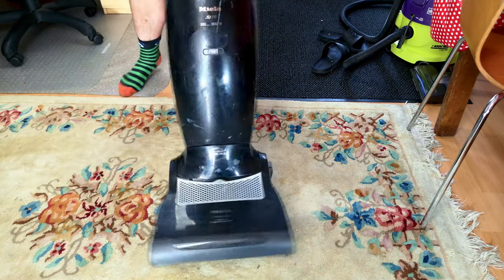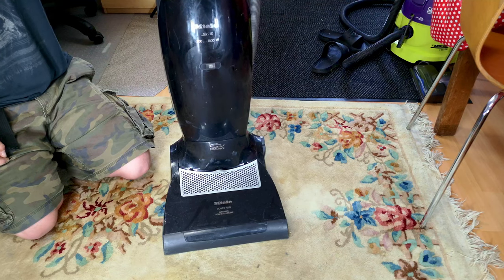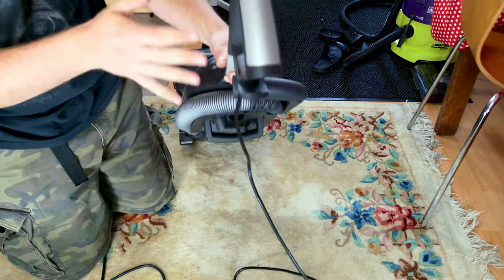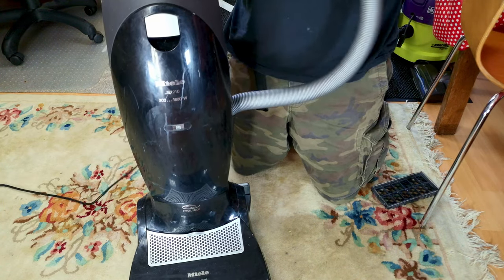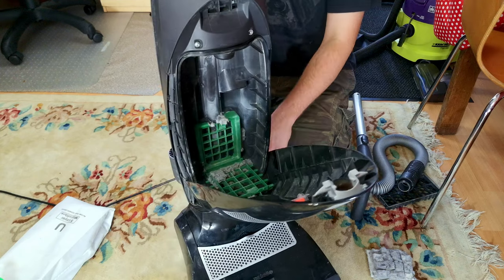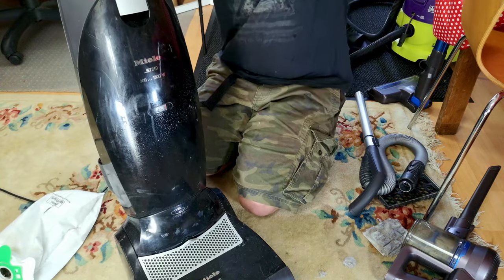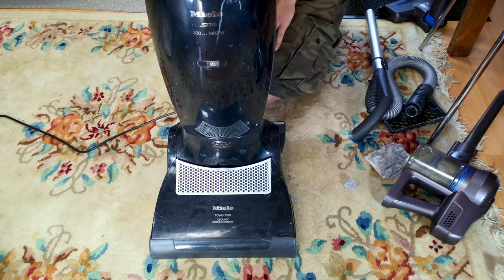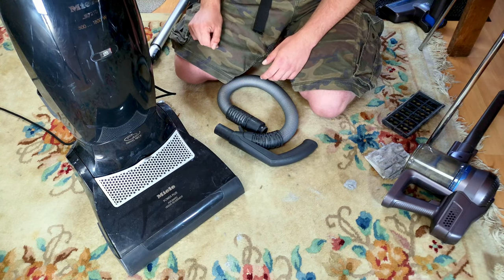Miele S7 Vacuum Cleaners - Be careful when buying a used one!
Miele S7's make lovely vacuum cleaners. When they work... In this video, I'll show you why you need to be careful buying a used one, and what to look and listen out for!